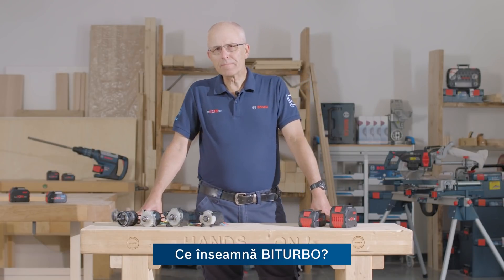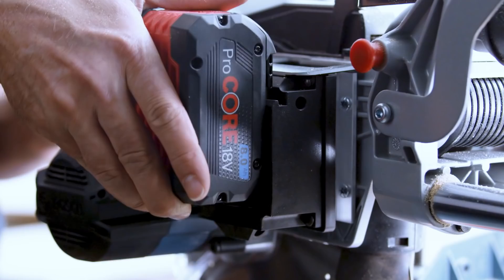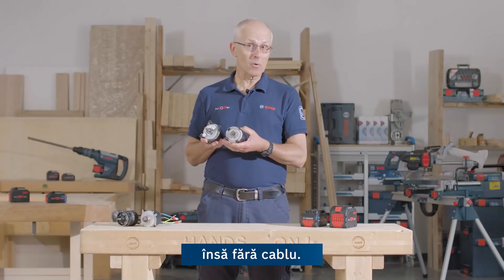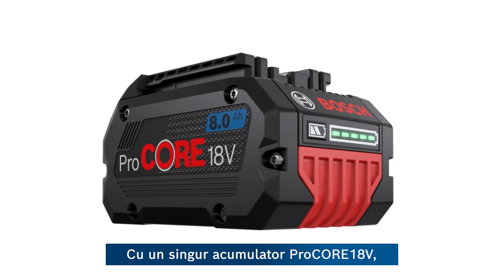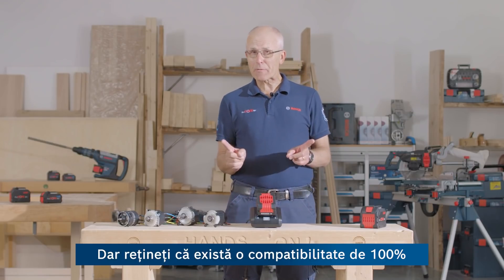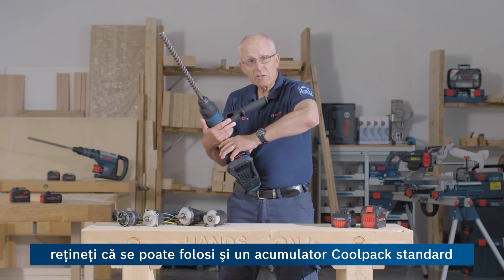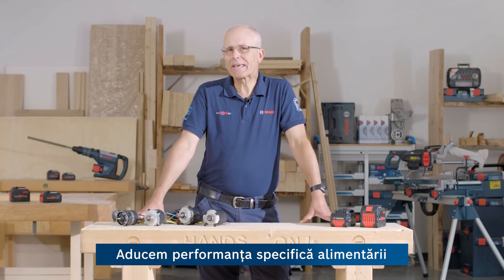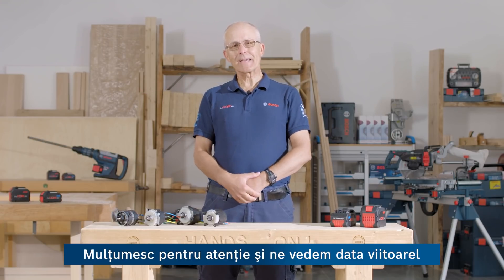Eric explică: Despre BITURBO Brushless Bosch Professional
Nu ai văzut ultimele noastre clipuri video despre motorul BITURBO Brushless Bosch Professional? În acest video, Eric - trainerul nostru profesionist - explică detaliile într-un clip video compact.
Ce este BITURBO Bosch Professional? Cum poate tehnologia noastră unică BITURBO să ajute la revoluţionarea performanţei? Aceste întrebări – şi multe alte informaţii şi detalii interesante – primesc răspuns în clipul nostru video Totul despre.
Află mai multe despre motorul BITURBO Brushless Bosch Professional şi accesează

Caracteristicile noilor scule electrice BITURBO Bosch Professional:
- Motoarele fără perii de înaltă performanţă BITURBO combinate cu acumulatorii ProCORE18V ating o putere maximă pentru a furniza până la 1.800 W de energie cu alimentare cu cablu
- Sculele electrice BITURBO sunt uşoare, extrem de compacte şi impresionează printr-o ergonomie perfectă
- Sculele electrice BITURBO Brushless sunt dotate cu tehnologii inteligente multiple şi funcţii de siguranţă pentru a face munca ta mai sigură, mai rapidă şi mai eficientă

Fiind parte a sistemului profesional Bosch de 18 V, sculele electrice BITURBO Brushless sunt complet compatibile cu toţi acumulatorii şi toate încărcătoarele noi şi existente.

Fără limite!
Performanţă revoluţionară. Simte puterea extremă.